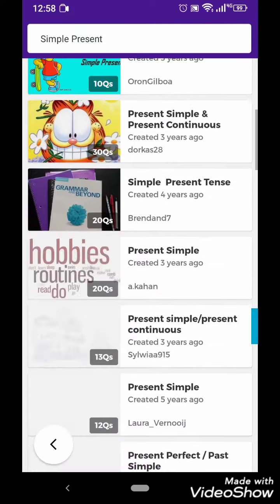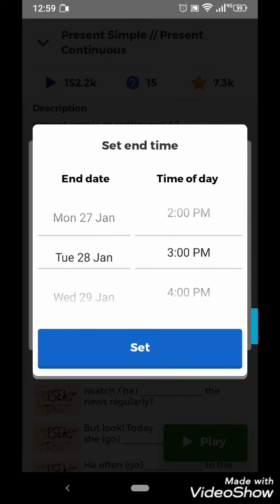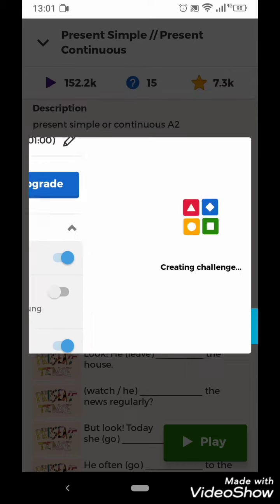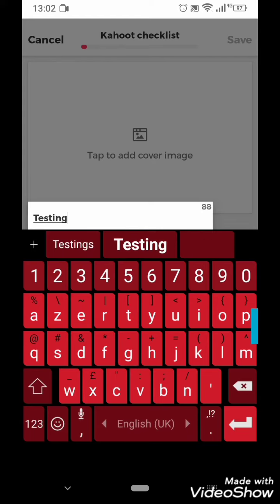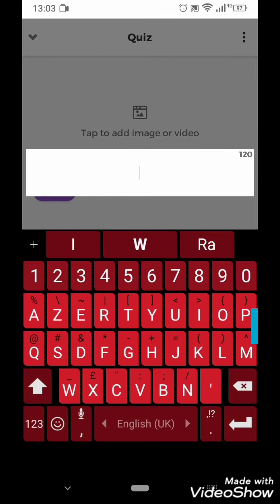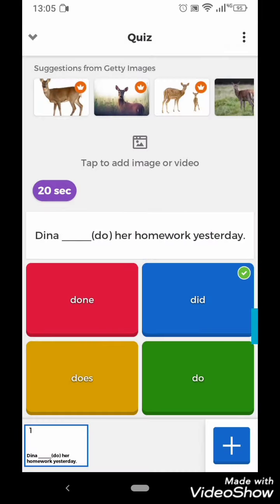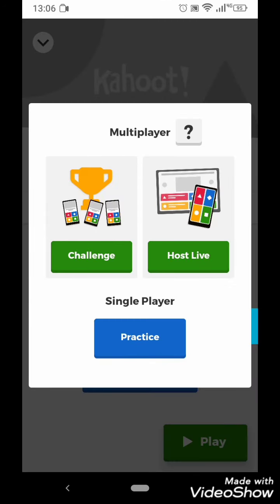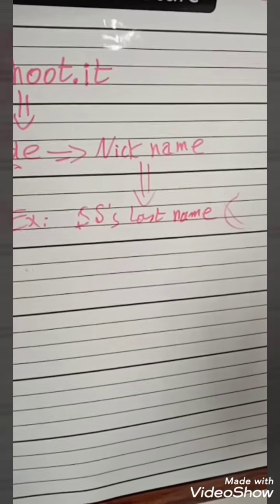Kahoot! as homework Part 1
How to use the Kahoot website or application as a homework. It will make your students enjoy doing their homework , it gives you more insights and analysis of their level ( I'll explain that in another video once I have time ), it helps you know who did and who didn't do the homework, and of course it saves time